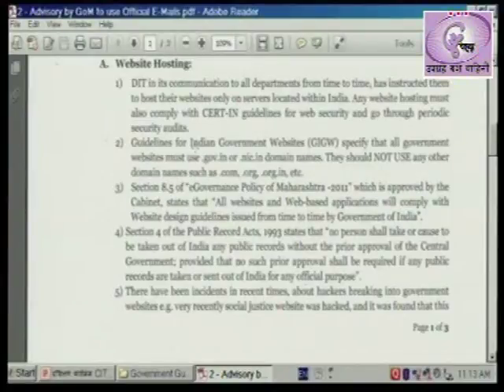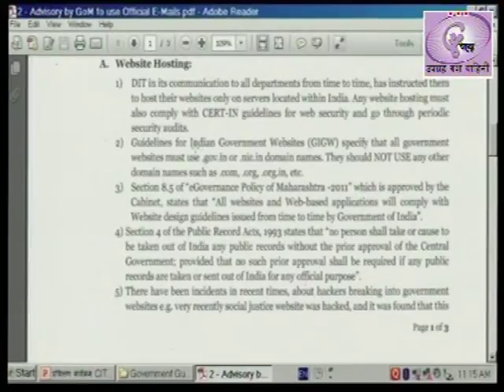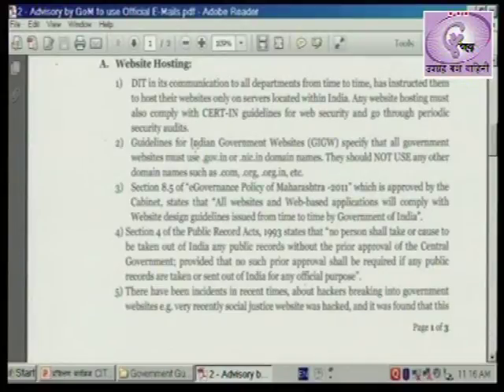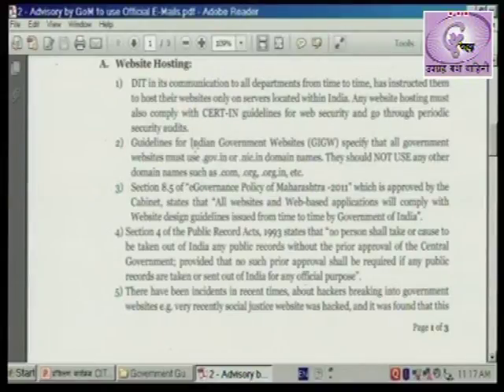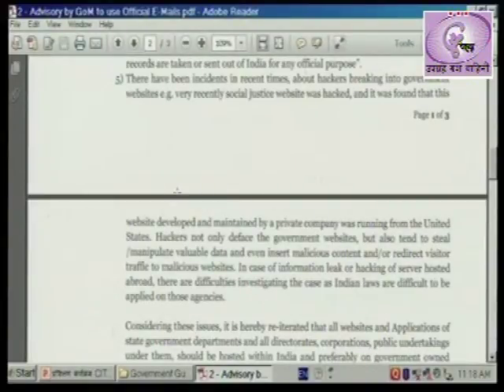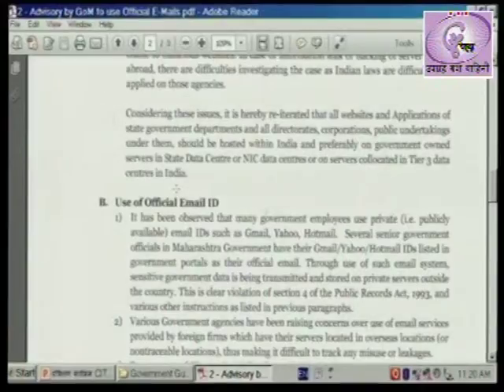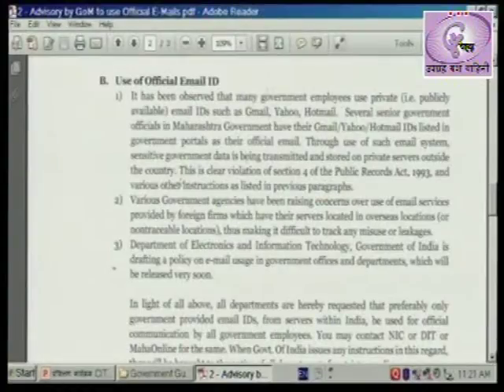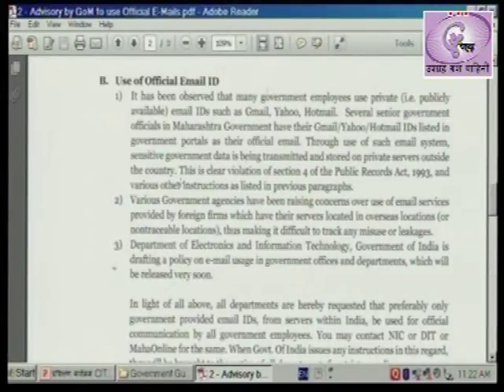Government guideline for effective and safe use of e-mail - part -III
by Mukund Nadgowda